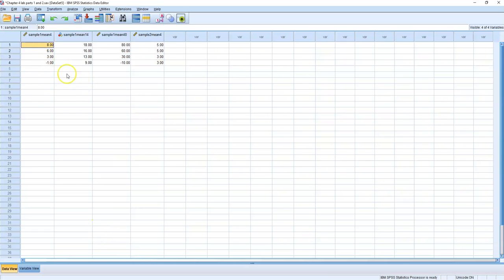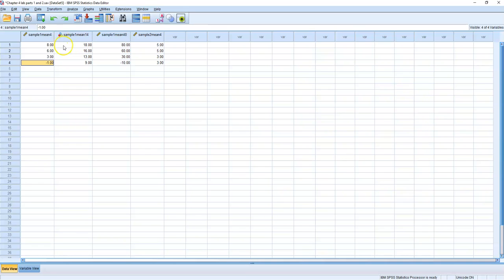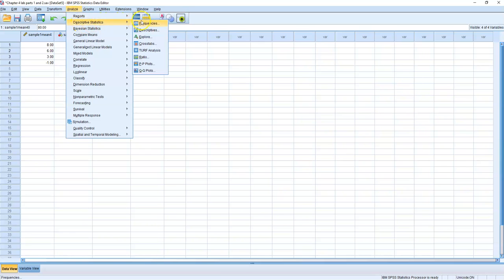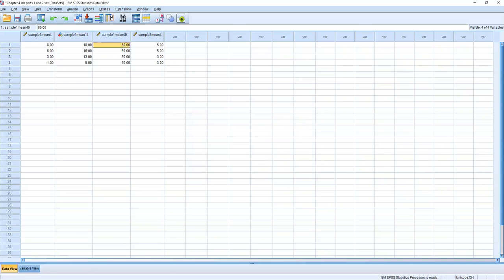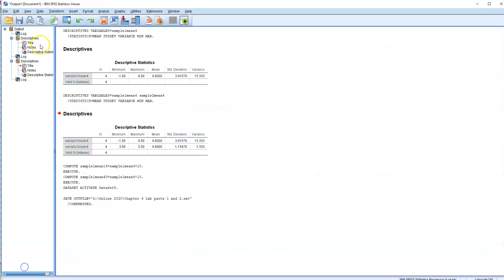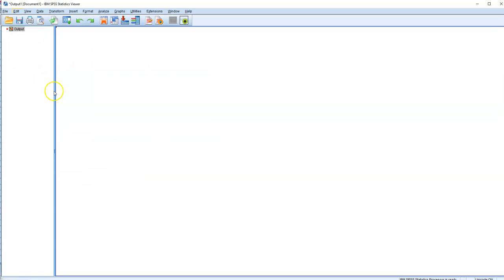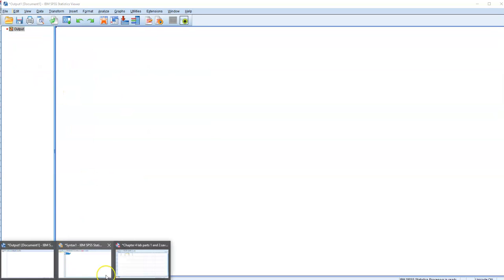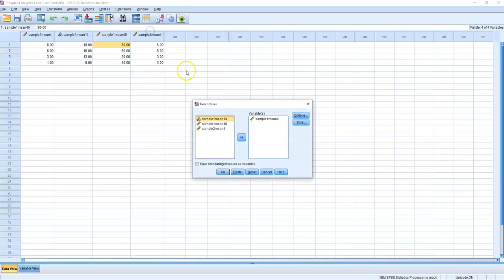Chapter 4 lab part 2 what happens to the SD when adding or multiplying by a constant